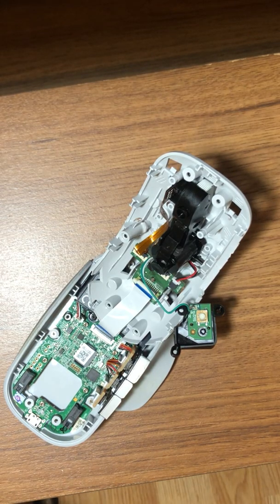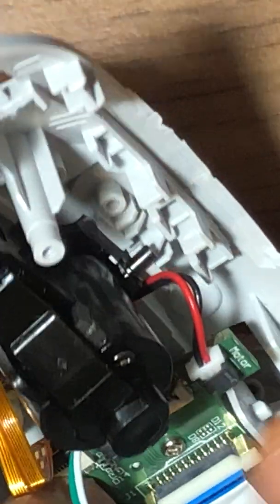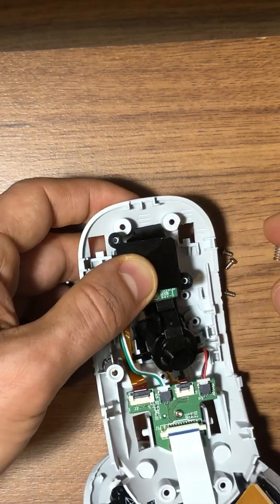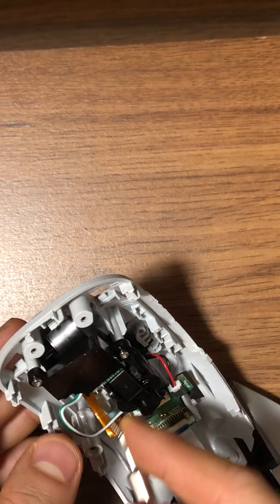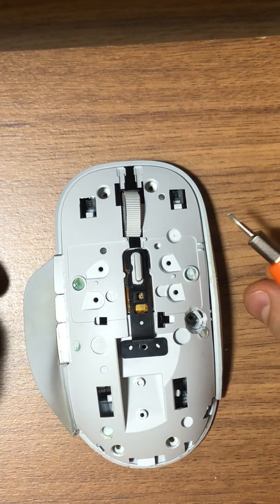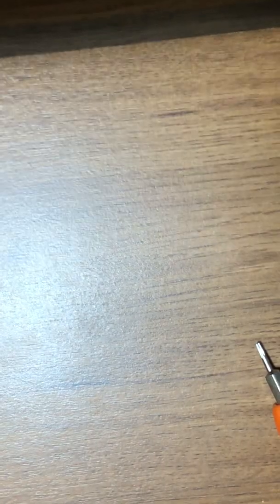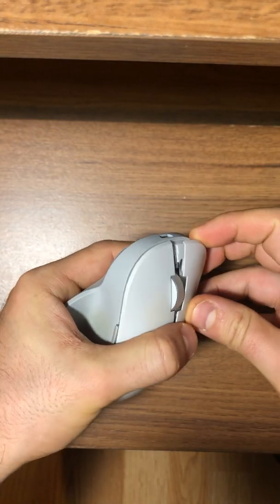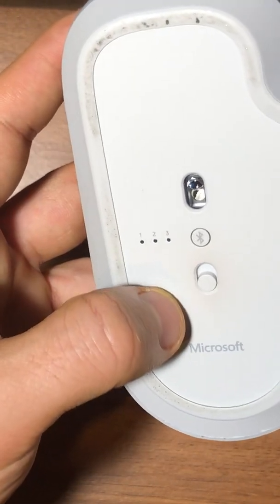How to disassemble Microsoft Surface Precision Mouse (not scrolling fix)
I have a Microsoft Surface Precision Mouse that is suddenly the scroll function stopped working while all other functions are working just fine. No screws are seen on the cover for straightforward disassembly.

This video shows How to disassemble Microsoft Surface Precision Mouse and how to fix it when it is not scrolling.

Here is a link from amazon where to find the mouse: